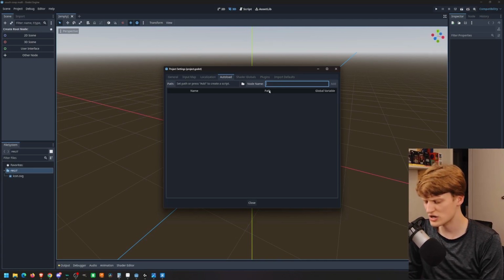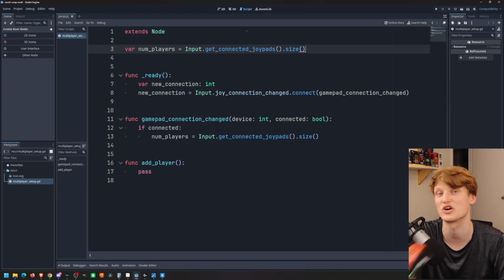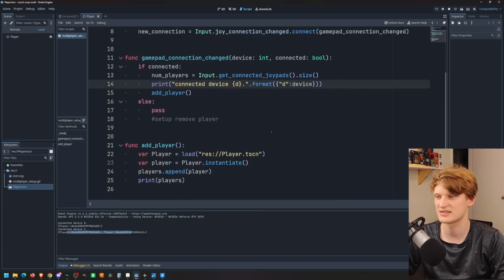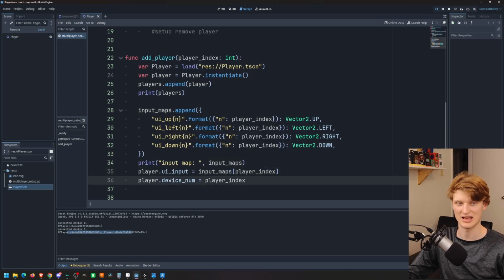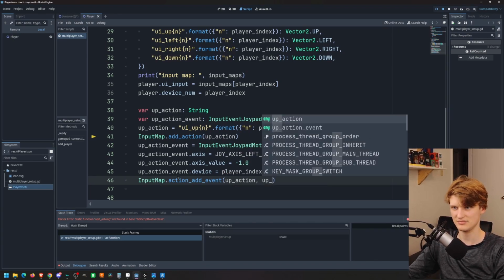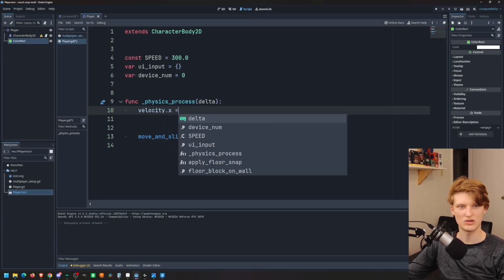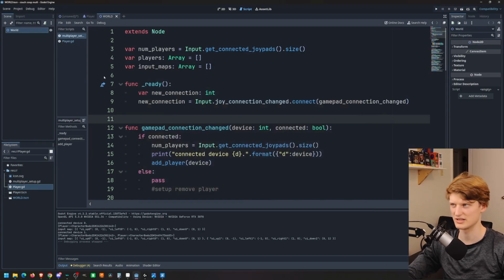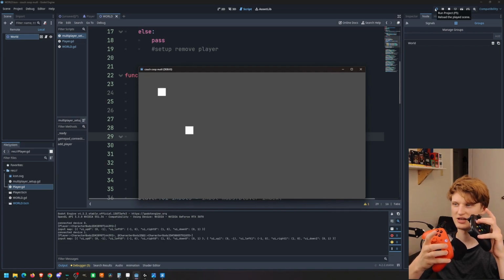How to setup dynamic controls in GODOT for 4+ players